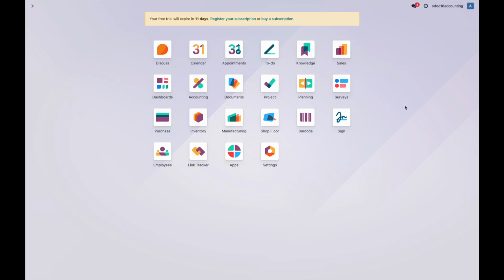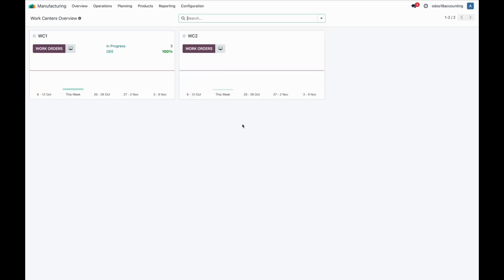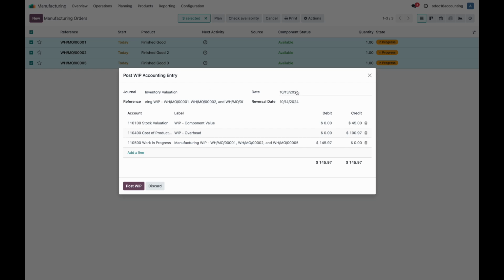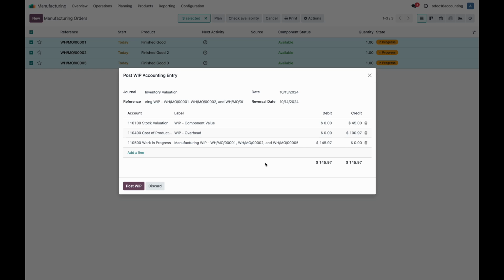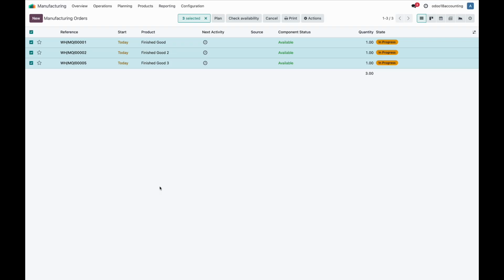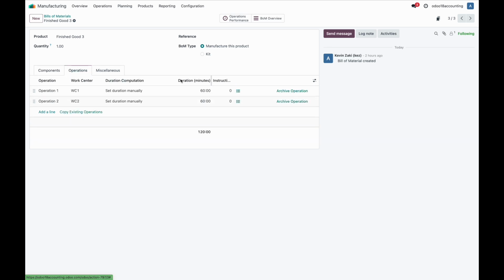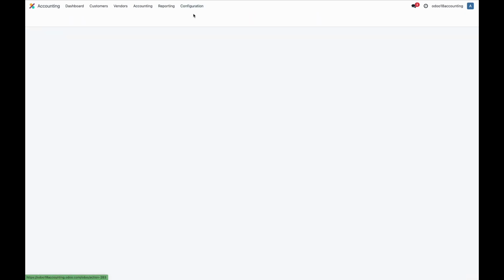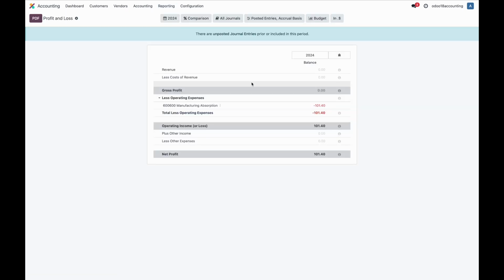How to Manage Manufacturing Work-in-Progress (WIP) in Odoo 18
In this video, we explore the brand-new Work-in-Progress (WIP) feature in Odoo 18. Learn how WIP helps manufacturers track the value of partially completed goods during production, ensuring accurate cost management and seamless alignment of expenses.